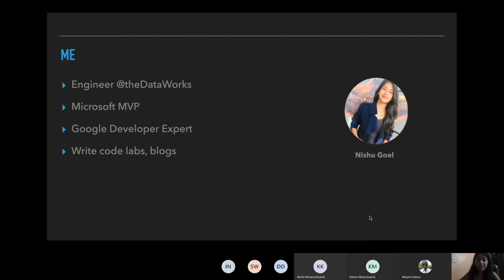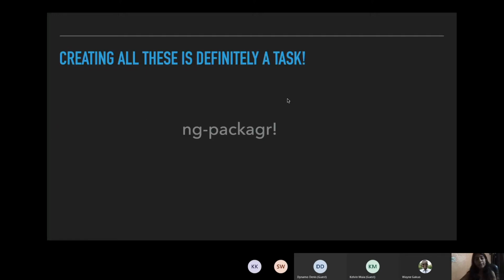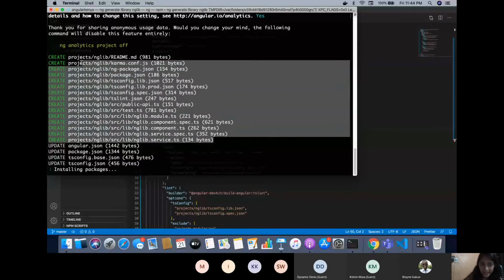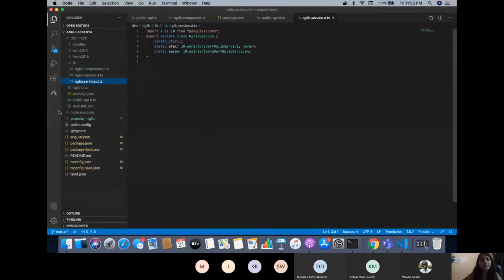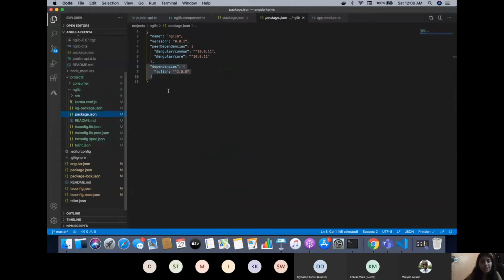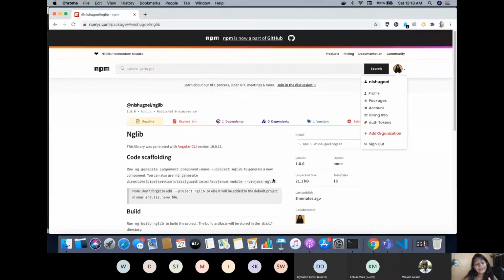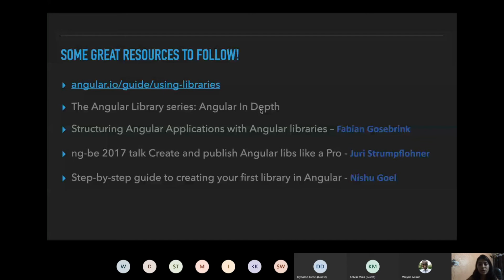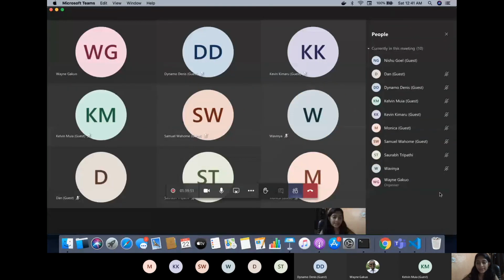Code & Publish your Angular Library to NPM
Have you ever wondered what it takes to successfully build an npm library for Angular & publish it on NPM? Join us as Nishu Goel takes us through a coding session where we'll be able to code & publish an NPM library!